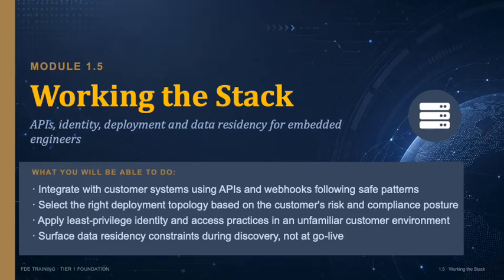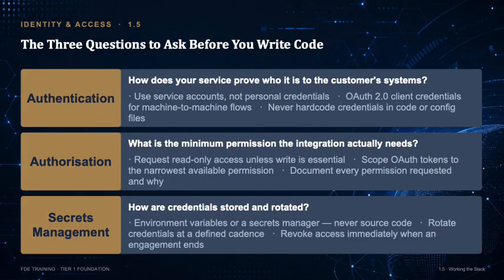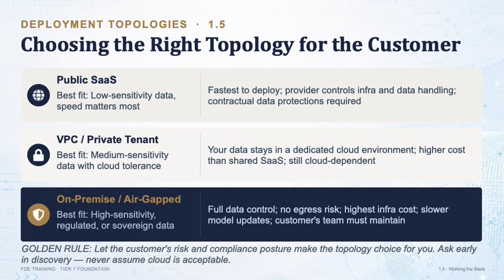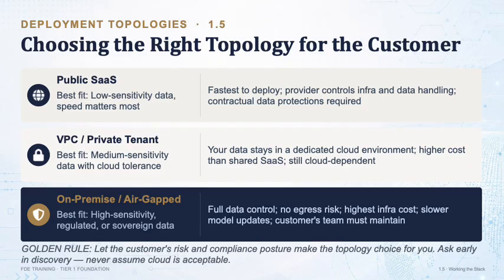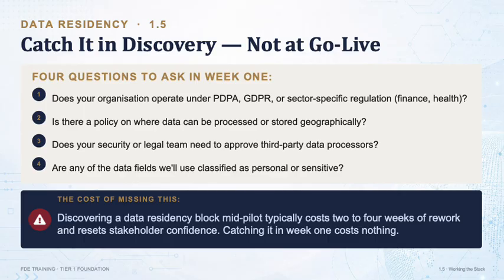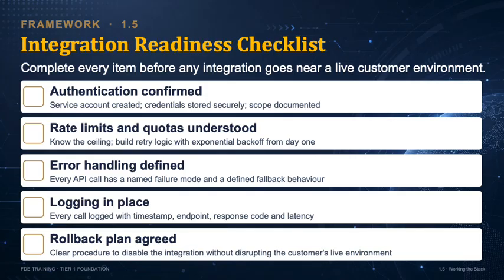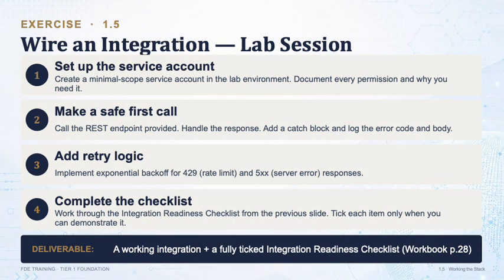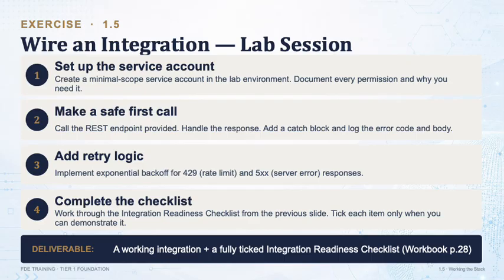FDE for Agentic AI. Tier 1: Foundation - Module 1.5 — Working the Stack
Module 1.5 — Working the Stack
APIs, identity, deployment, and data residency — the unglamorous skills that determine whether your integration survives contact with a real enterprise environment. This module covers when to use REST versus webhooks versus batch processing, the three questions to ask before writing a line of integration code (authentication, authorisation, secrets management), and how to choose the right deployment topology based on a customer's actual risk posture. We also cover data residency — the single most expensive thing to discover late in a pilot — and close with the Integration Readiness Checklist every FDE should run before anything goes near a live system.